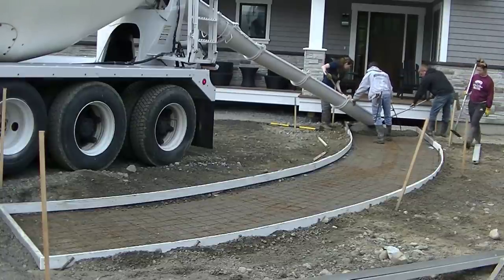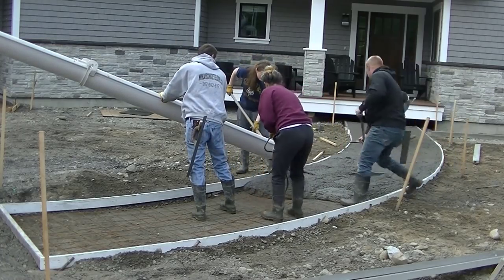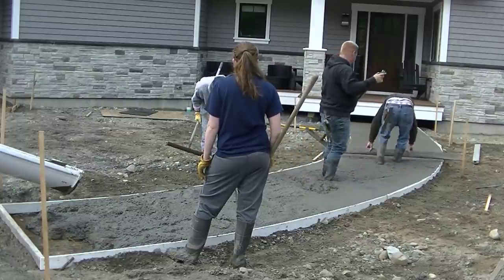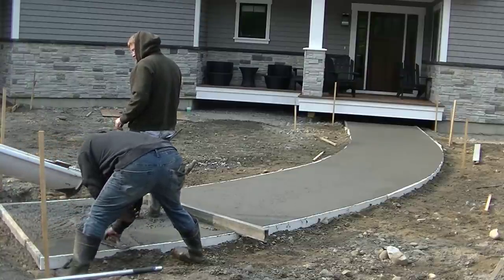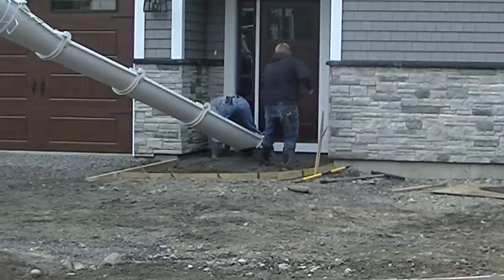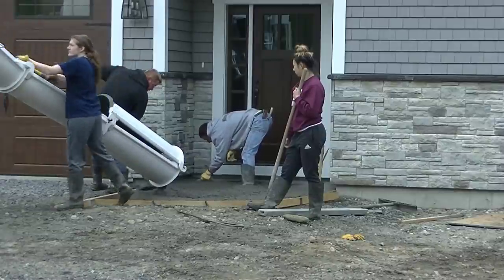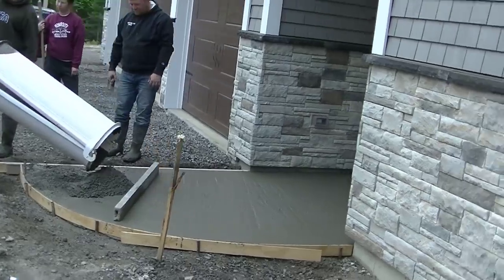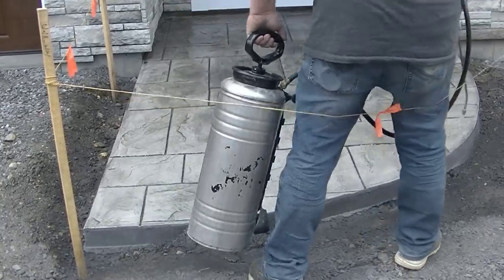Curved Concrete Sidewalk Pour (Tip: What I use for Forms)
This video shows you how I pour a curved concrete sidewalk.
I'll also tell you in the video what we use for forms to do curves.
Forming, pouring, and finishing a curved concrete walk.
We're also going to stamp the concrete for both the entry slab and the curved walkway.
Learn how to pour and stamp concrete below either in my stamped concrete course or my private membership.

MARSHALLTOWN SHOCKWAVE VIBRA-SCREED:

TOPCON LASER LEVEL:

DEWALT PENCIL VIBRATOR TOOL:

INVERTER GENERATOR LIKE WE USE:

HAND FINISHING KNEE BOARDS:

MAG FLOAT & STEEL TROWEL SET:

2" MARGIN TROWEL:

CONCRETE PLACER OR KUMALONG:

CONCRETE FINISHING BROOM:

CONCRETE SCREED:

CONCRETE EDGER:

CONCRETE GROOVER:

BOSCH HAMMER DRILL: